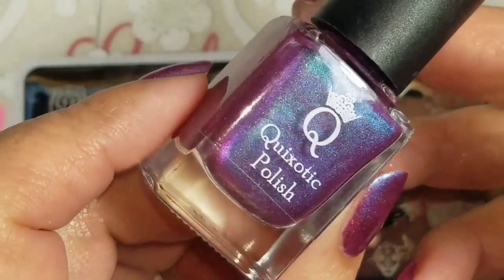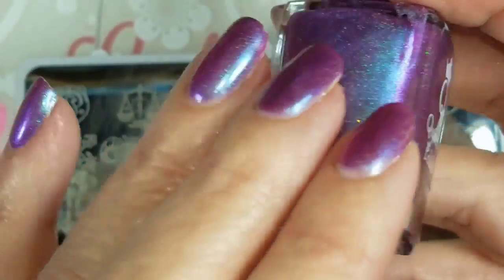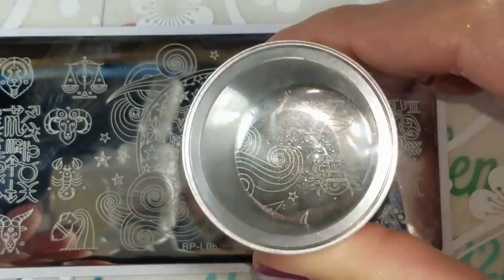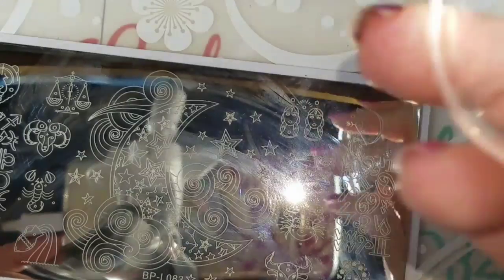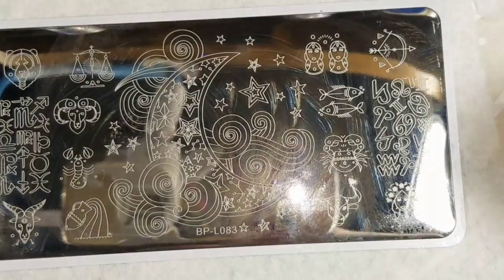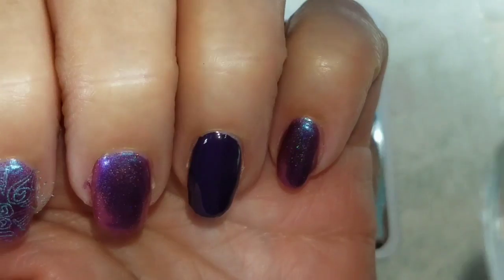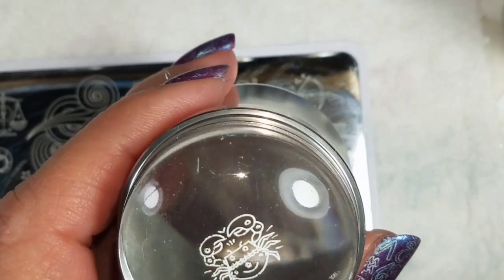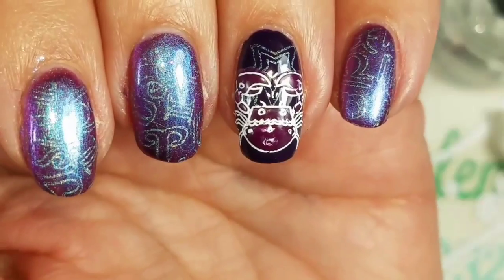Weekly Collab and Lantern and Wren clear sticky stamper review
READ PLEASE**
This weeks YouTube stamping collab is hosted by Kristen with Nerdy Creations and the theme is "What's your sign" I took the opportunity to test out Lantern and Wrens new sticky clear stamper.
joining this week are.
Products in this video
Quixotic Polish, The Alexandrite Effect

10% on any Beautybig bang
GL325

My Sun cure lamp

Spinning polish shelf

Water based top coat/peel off base Bontime

Like my videos? I would love to swatch or test your product in a video

Liquid latex I love

My favorite clear stampers

Another stamper I love sticky